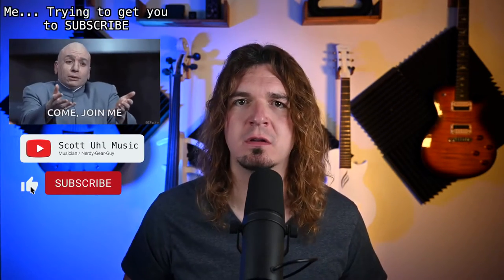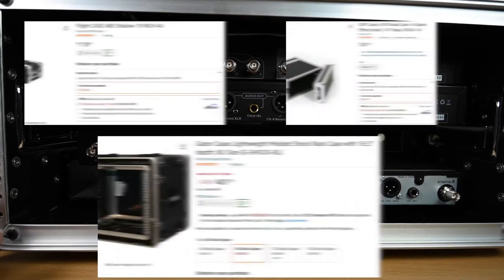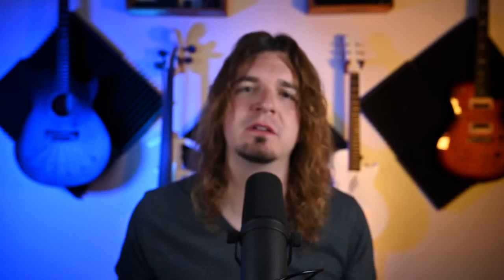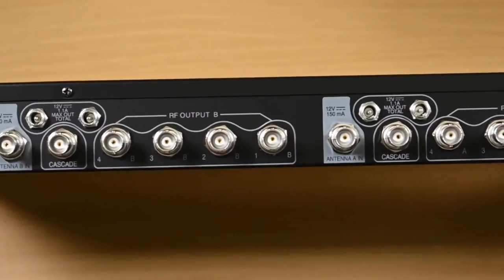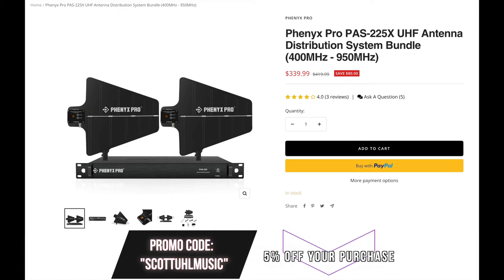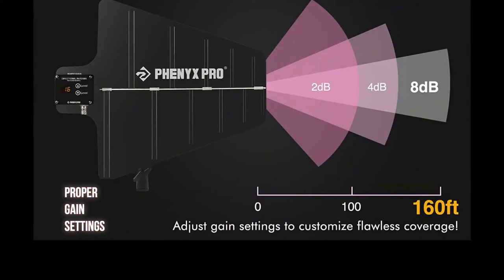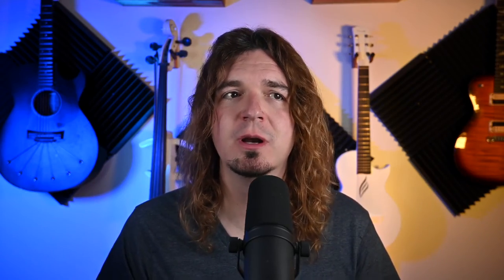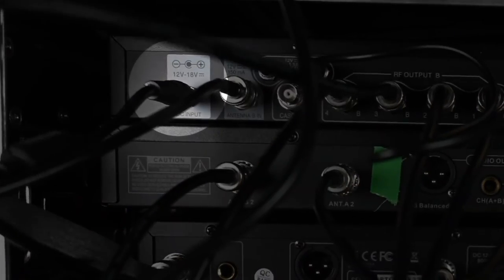Product Review & Demo- Detailed walk-through of Phenyx Pro PAS-225X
Phenyx Pro PAS-225X Detailed Explanation

Follow @ScottUhlMusic to find out more details about the PAS-225X.

You can also check our blog for more info about the PAS-225X